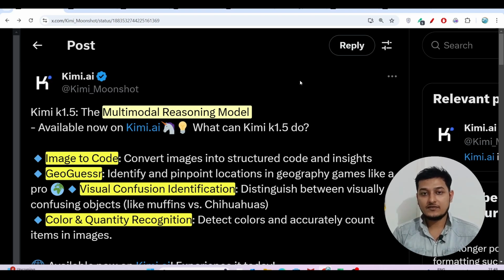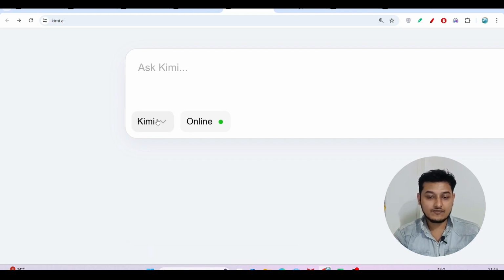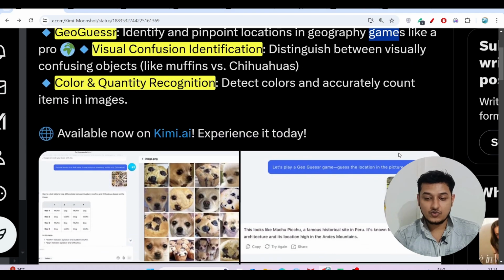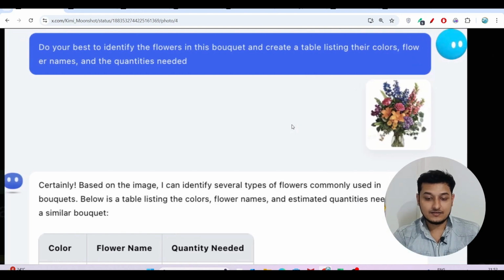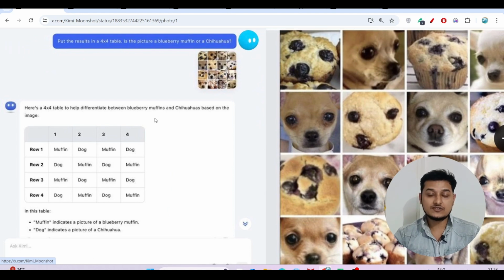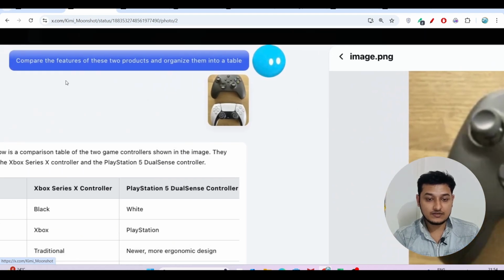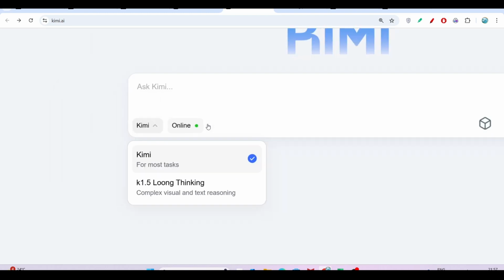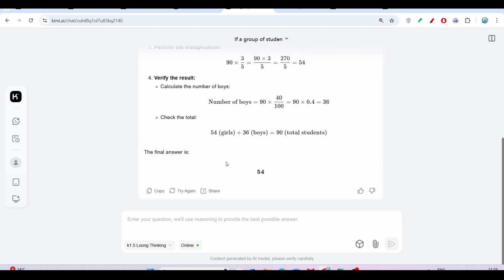Kimi 1.5 : This NEW FREE LLM BEATS DEEPSEEK & OpenAI o1, o3 (Fully Tested)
In this video, I'll be telling you about Kimi 1.5 that claims to beat Deepseek V3 & R1, but does it really?.. Today, I'll test it and we'll see if it can really beat the Deepseek V3 & R1 Models.

How to Use Kimi k1.5 For Free? (Better Than Open AI-o1 and o3)